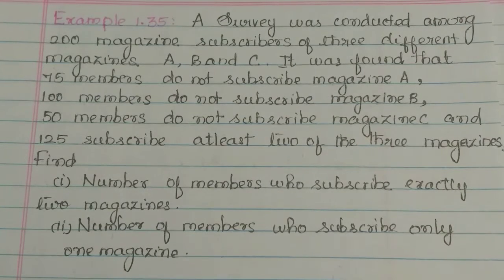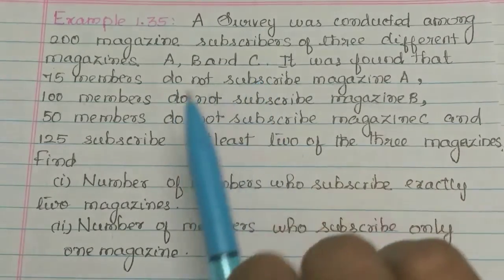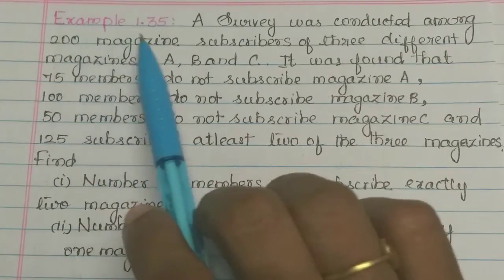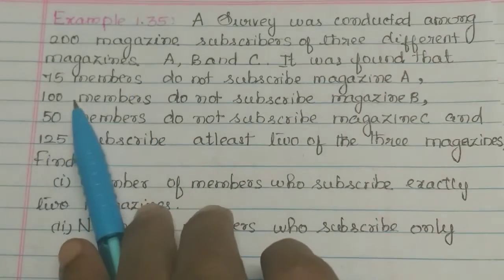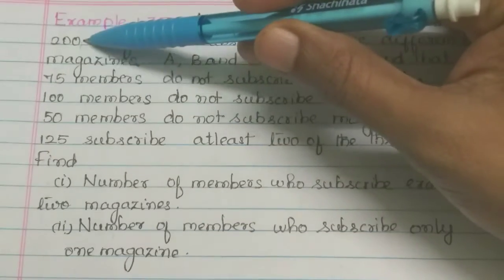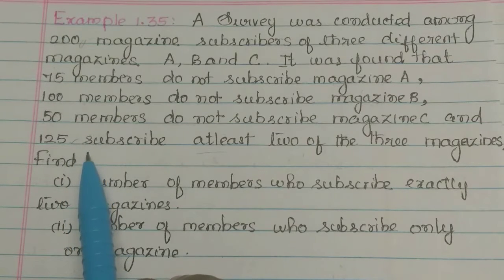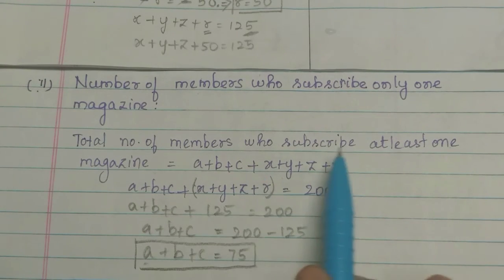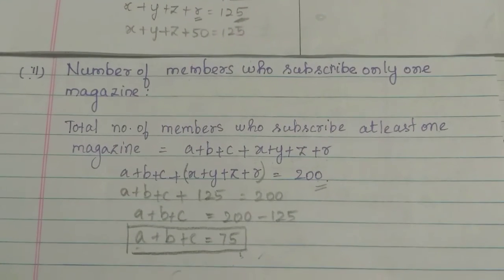TN Samacheer maths/ 9th standard /Sets /Example 1.35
Example 1.35 sets 9th standard Samacheer maths
Cardinality and practical problems on set operations
Nithyaganesh Maths